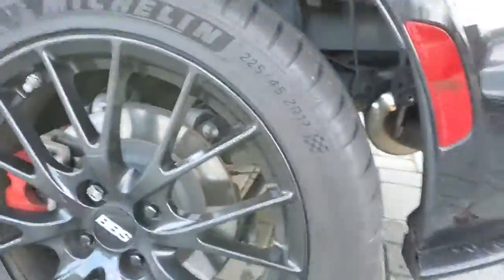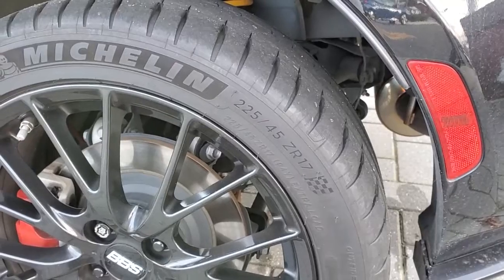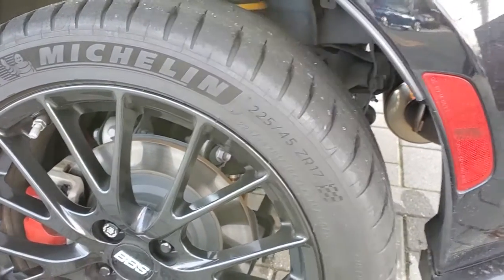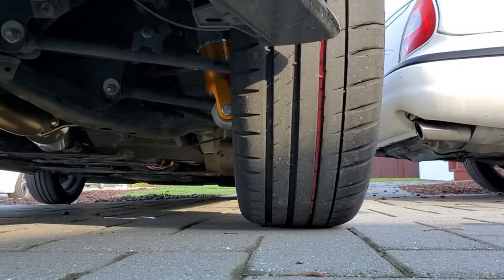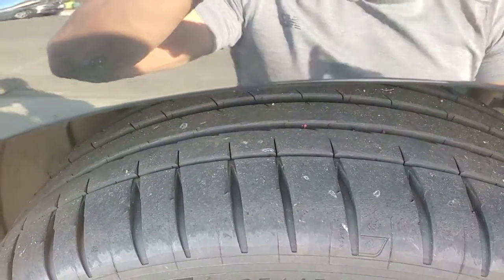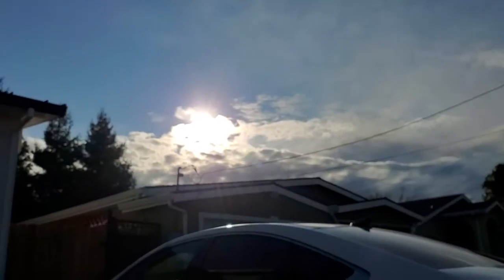Is it worth putting red tire marker on your tires?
"Ready for a thrilling driving experience? In this video, we'll be discussing the iconic Mazda Miata roadster and its features, performance, and driving experience. Whether you're a car enthusiast, interested in sports cars, or simply a fan of the Mazda brand, this video is for you. Join us as we explore the world of car culture and help you get behind the wheel of a Miata.